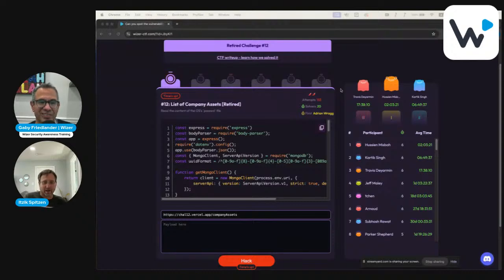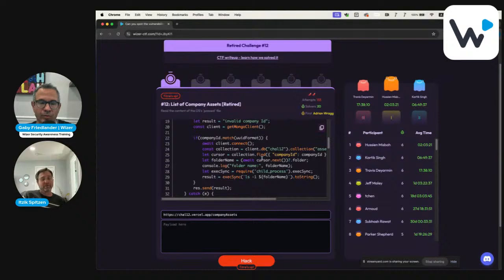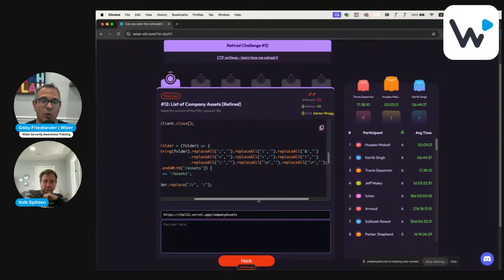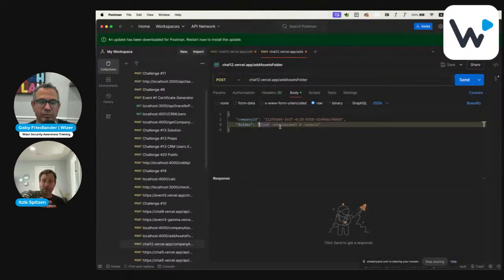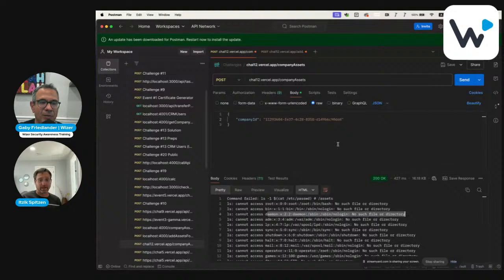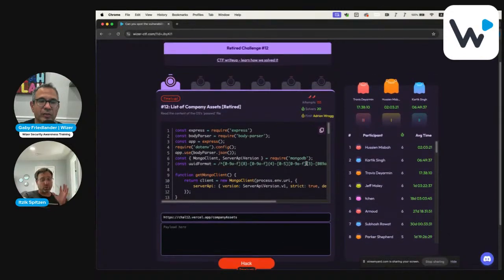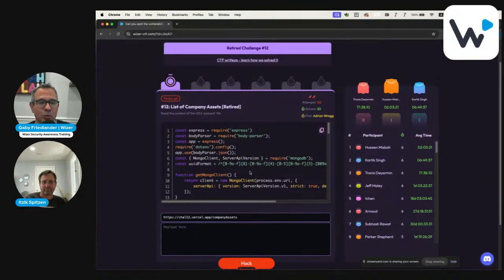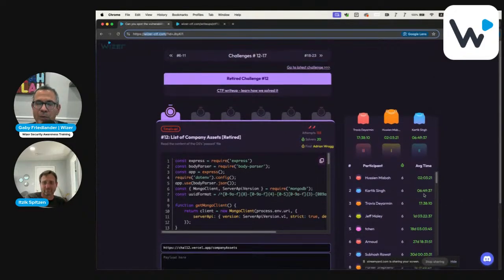Wizer CTF #12 Revealed | OS Command Injection | Secure Code Challenge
For this round of our Secure Code challenge we're identifying an OS Command Injection vulnerability. These issues are common and can pose a significant risk!

Dive in with us as we break down what's going on, where the vulnerabilities are, and how to help your developers defend against them.